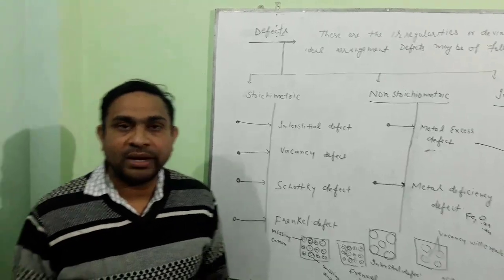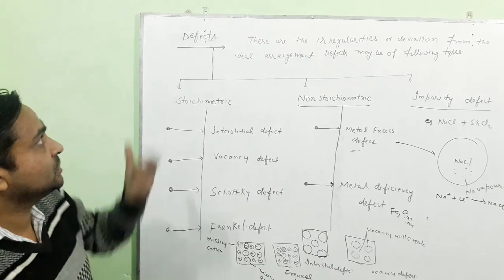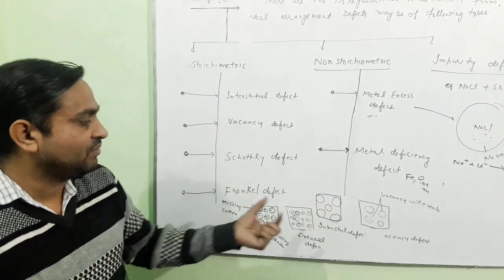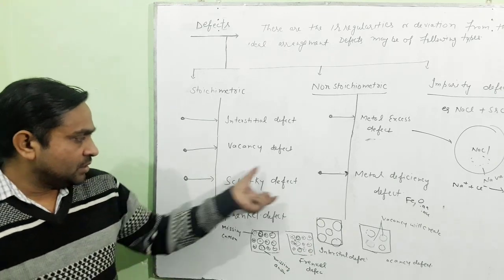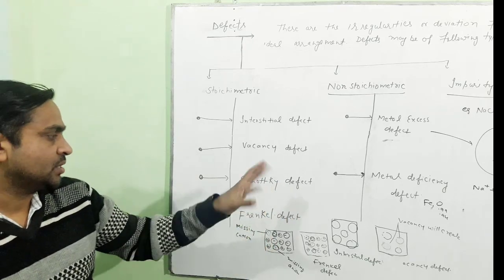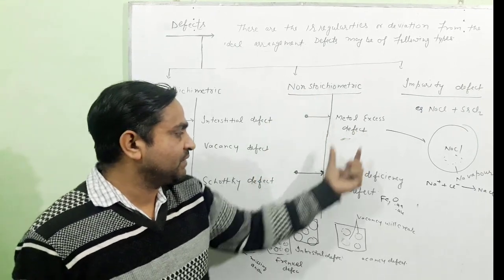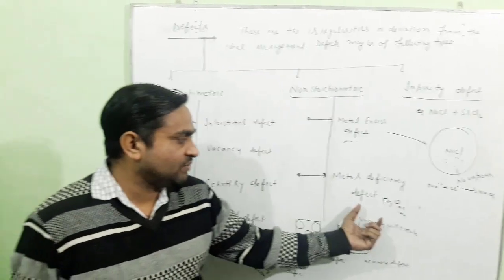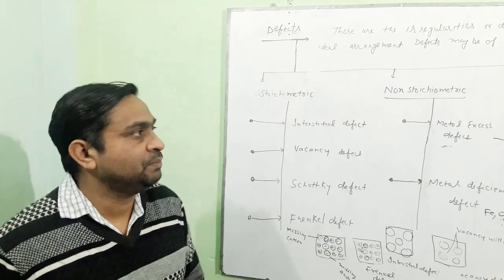CRYSTAL DEFECT| SOLID STATES | STEP BY STEP | ALI BIO -CHEM CLASSES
Hello students
This is Dr sajid ali
In this video i will be teaching CRYSTAL DEFECT of SOLID STATES for class 12th
i have tried to make this video as simple as possible
and hit LIKE button
ALI BIO-CHEM CLASSES